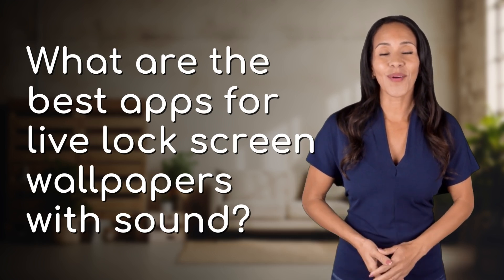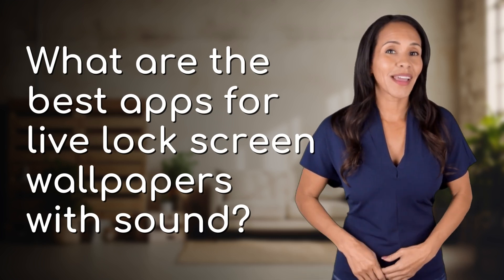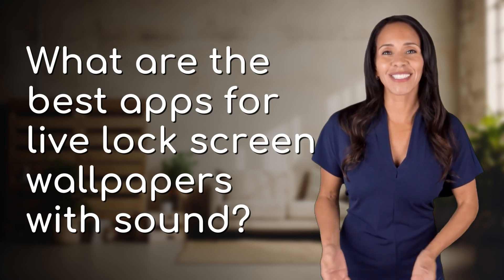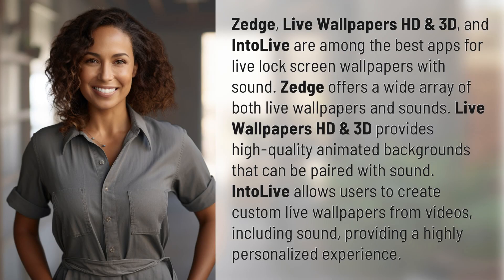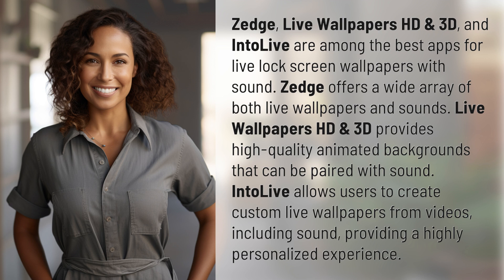What are the best apps for live lock screen wallpapers with sound?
Best Apps for Live Lock Screen Wallpapers with Sound 👉 Live Wallpaper Apps 👉 Discover the top apps for live lock screen wallpapers with sound, including Zedge, Live Wallpapers HD & 3D, and IntoLive. Customize your device with stunning visuals and immersive audio for a truly unique experience.

Laura S. Harris (2024, June 4.) What are the best apps for live lock screen wallpapers with sound?
    🌐 AskAbout.video